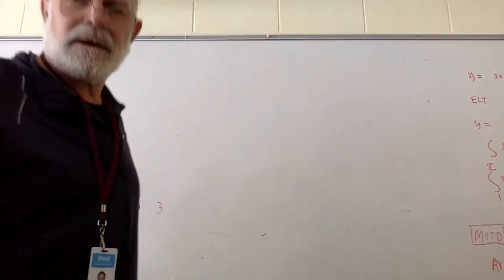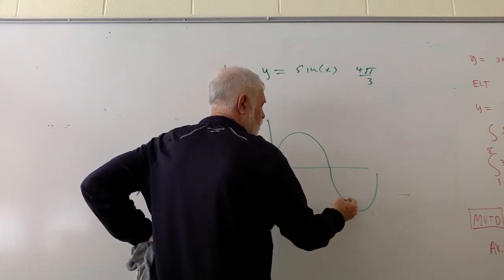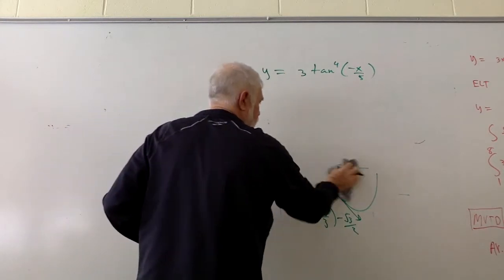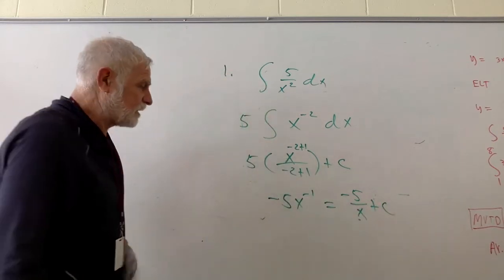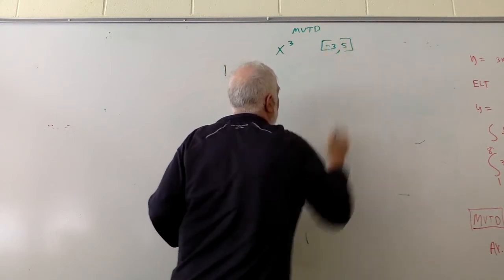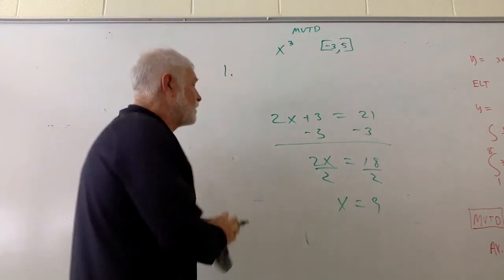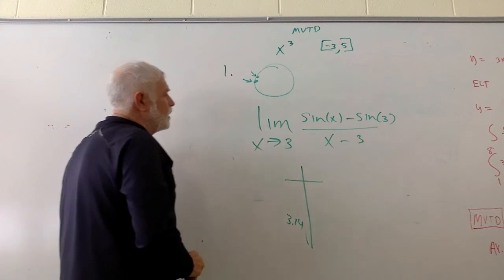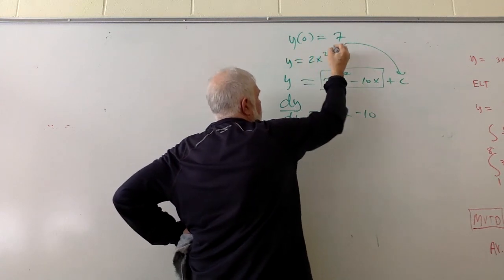431 2/4 Basic 8